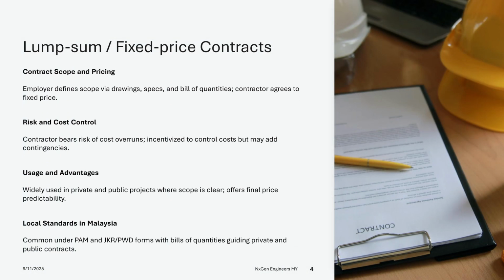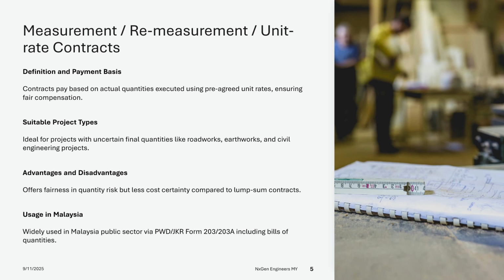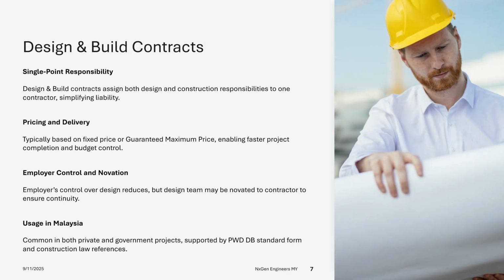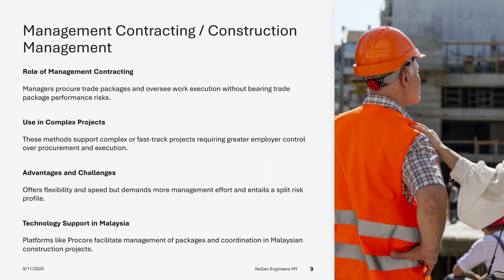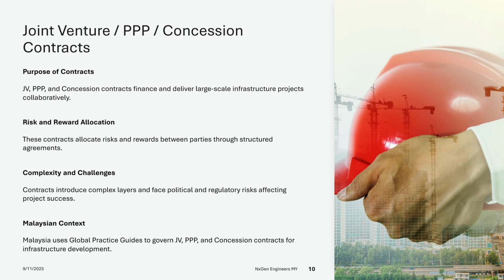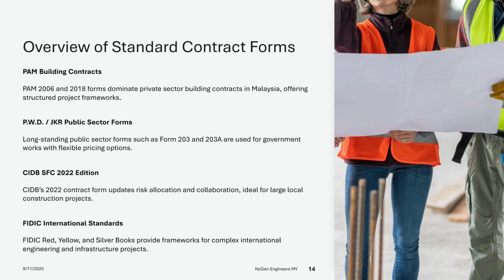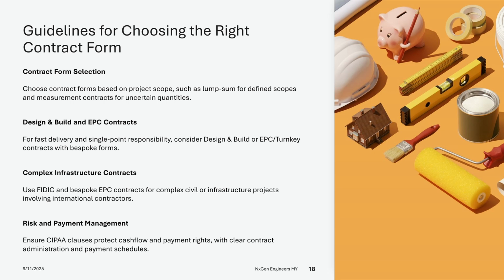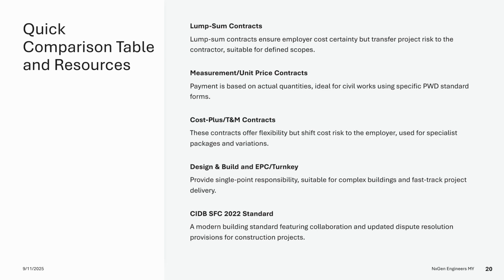Introduction to Construction Contracts in Malaysia | PAM, JKR, CIDB, FIDIC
Welcome to this Introduction to Construction Contracts in Malaysia. 🚧

In this video, we explore the core types of commercial construction contracts and how they are commonly used in the Malaysian context. Whether you are a student, young engineer, or industry professional, this overview will give you a clear starting point to understand contract basics before diving deeper.

👉 What you’ll learn:

Common contract types: Lump Sum, Measurement, Cost-Plus, Design & Build, EPC/Turnkey, Management, PPP/Joint Venture

Standard forms in Malaysia: PAM, JKR (PWD), CIDB SFC 2022, FIDIC

Key considerations: choosing the right form, risk allocation, payment & dispute resolution (CIPAA).

This is just the first step — an easy-to-follow introduction before we dive deeper into each contract form in upcoming videos.

📌 Perfect for:

- Engineering & architecture students
- Fresh graduates preparing for professional exams
- Contractors, consultants, and clients new to the industry